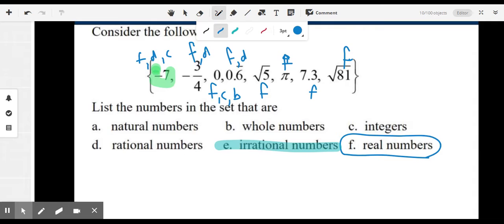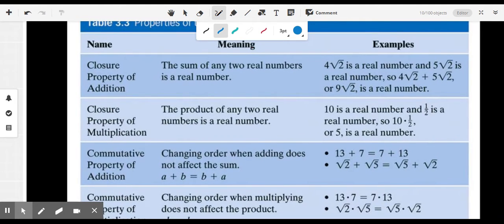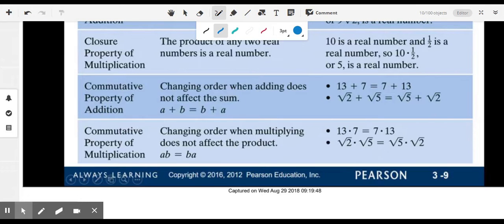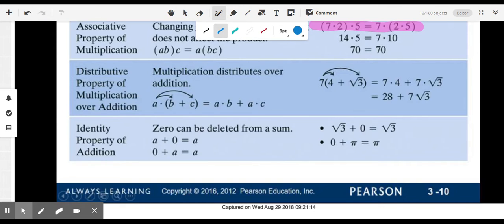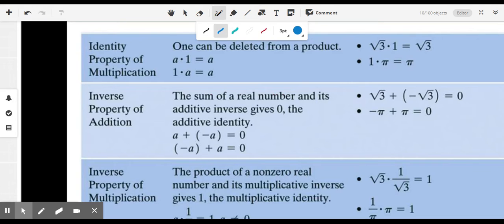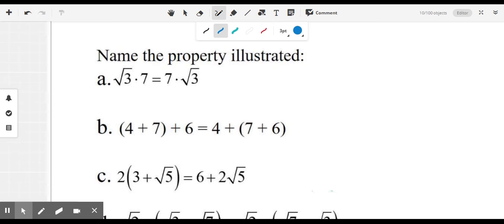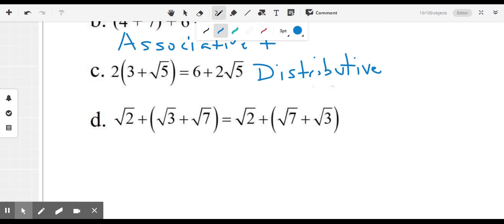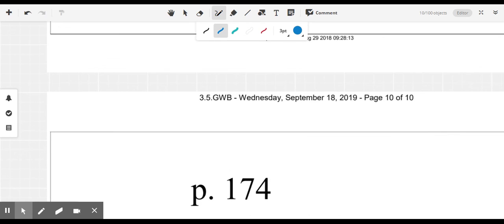Bridge Math Lesson 3.5